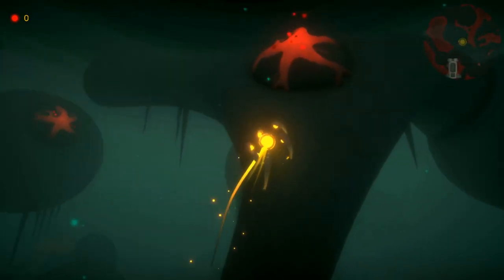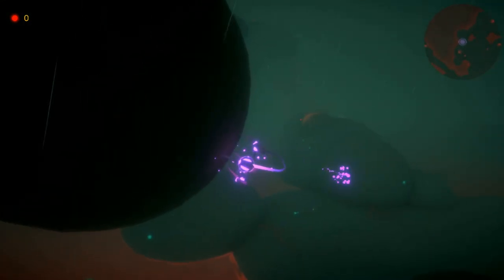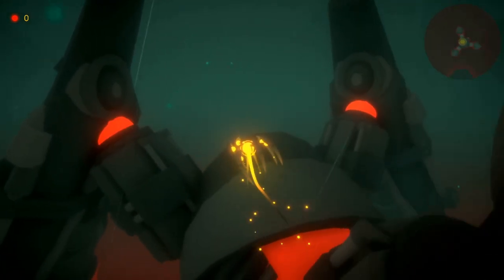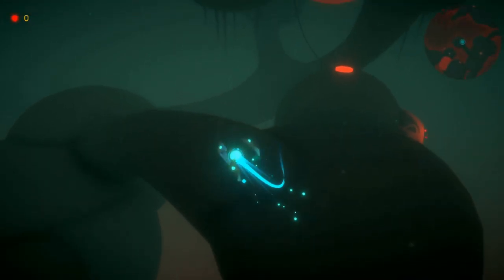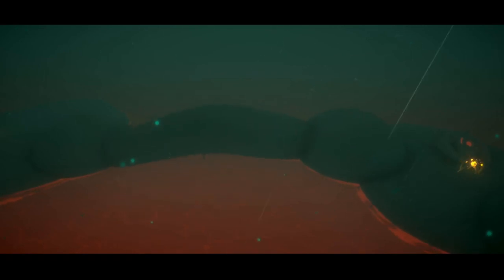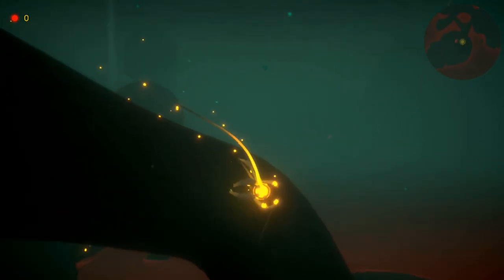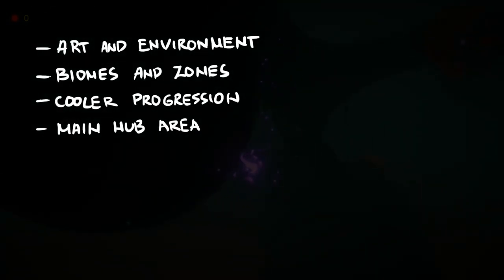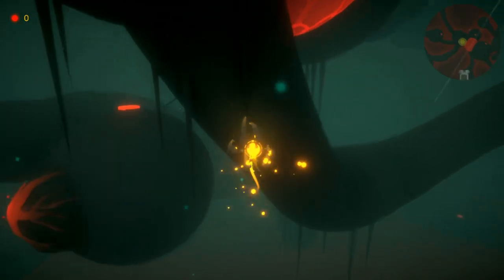Virium Devlog 2 - Climbing Enemies, Map, Models and Fast Travel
Back again with some progress on Virium. The project is kinda done, for now...